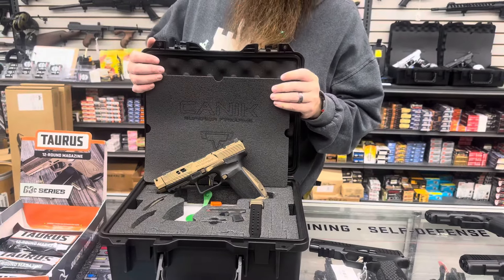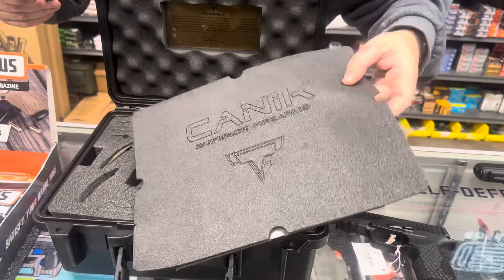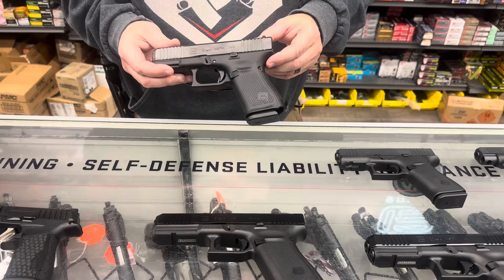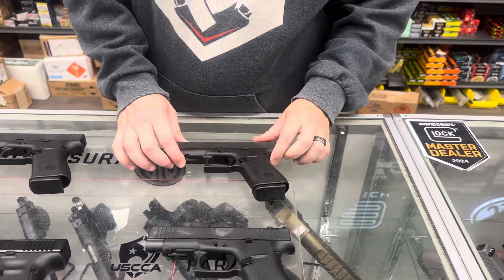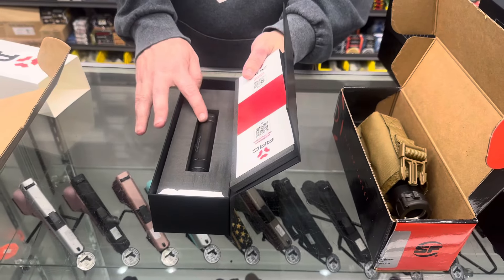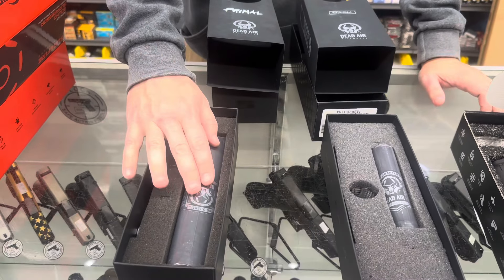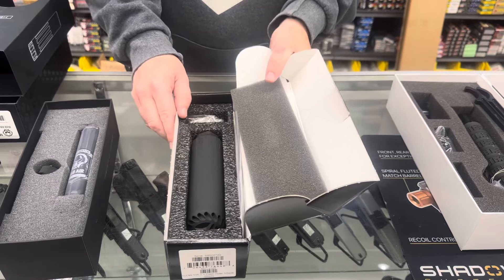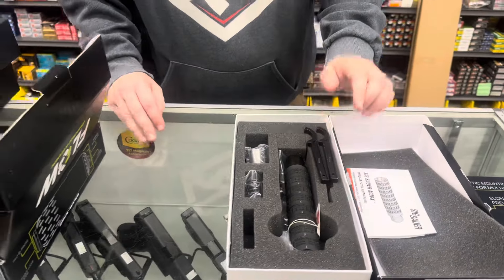11/1/24 new arrivals!!! Sig, Glock, and suppressors!!!